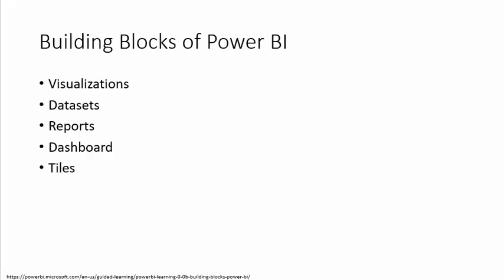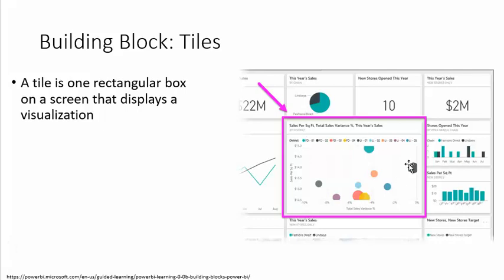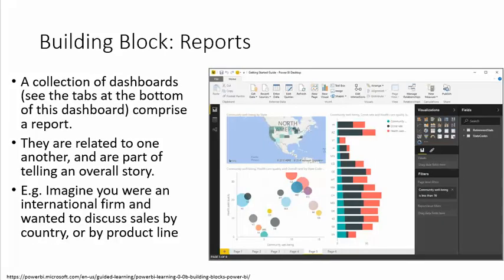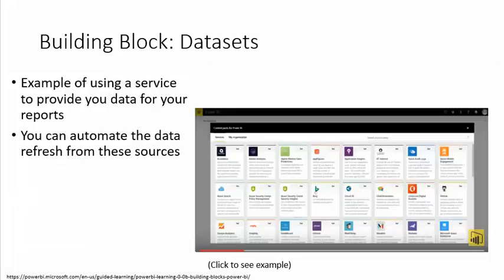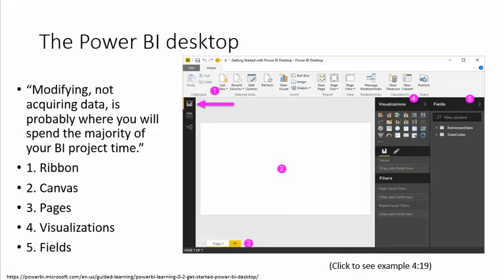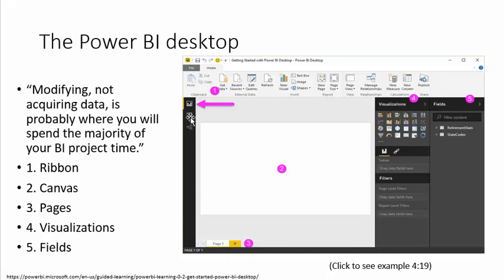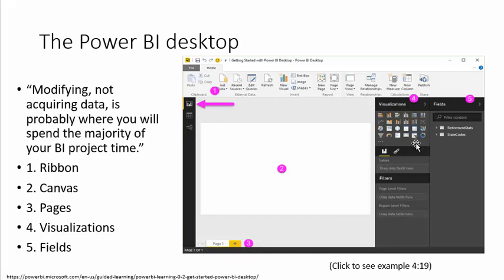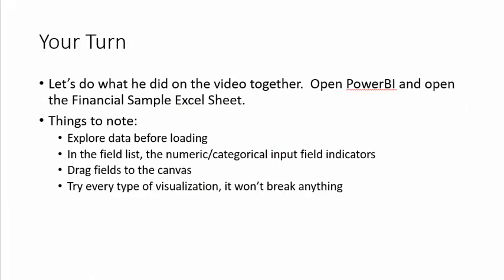Power BI Overview